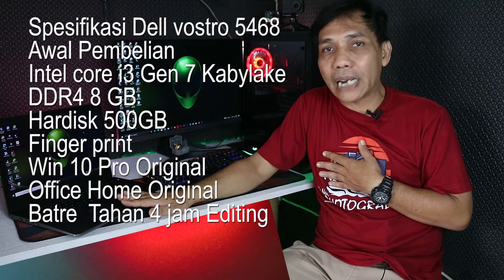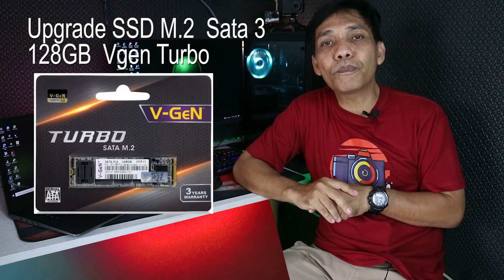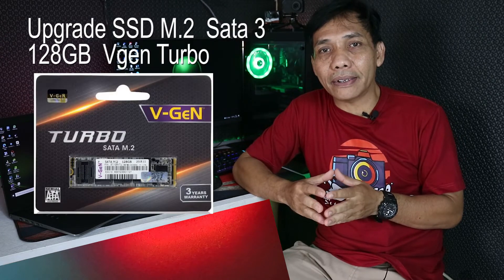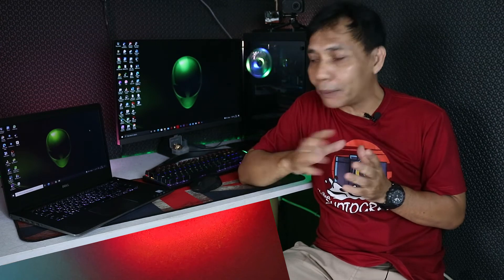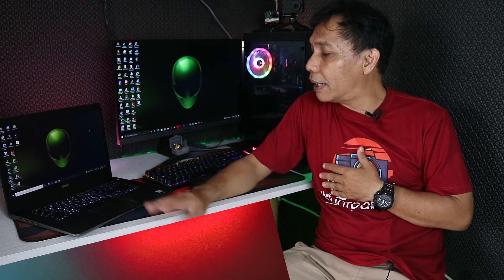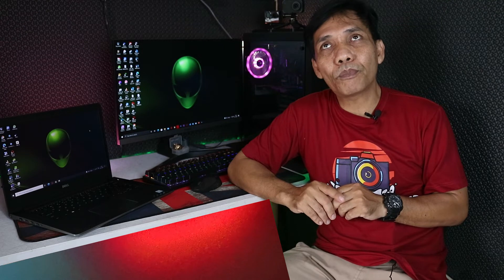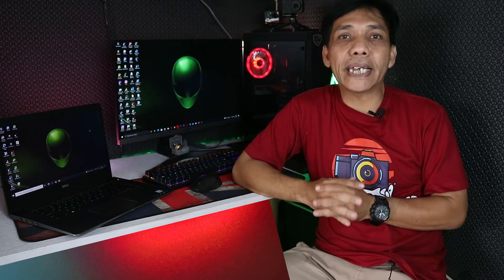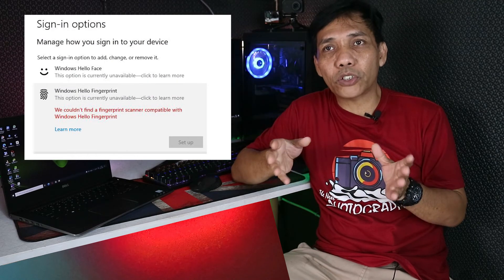Beli laptop dell langsung setup tema alienware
Beli laptop dell langsung setup tema alienware menjelang akhir tahun 2021.
Ternyata laptop dell vostro 5468 i3 gen 7 diluarr dugaan ..masih ok banget buat edit foto di photoshop dan adobe premiere.  booting kenceng...multi tasking nya lancar banget.
ga nyesel beli laptop ini serasa murah banget harga nya kalau sudah dipake editing yang serasa laptop 10 jutaan hehehehe...
selamat menonton
thanks
laptop
dell
alienware
dell vostro 5468
noteebook
laptop murah
laptop gaming
laptop editing
laptop intel